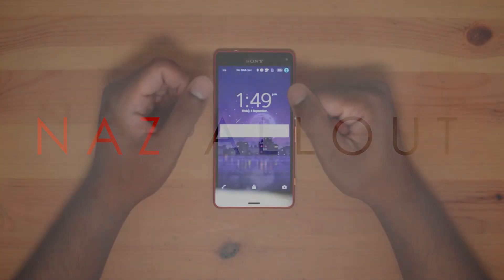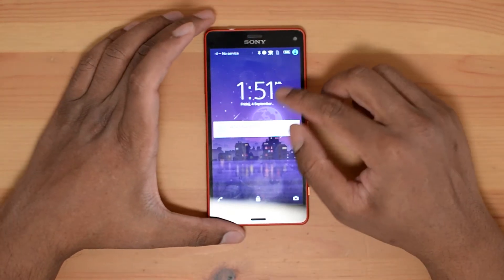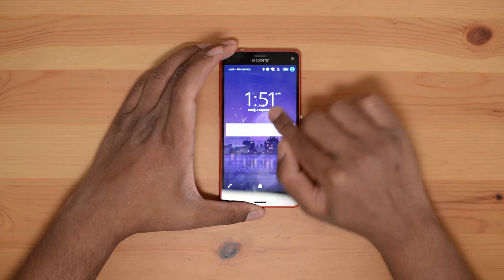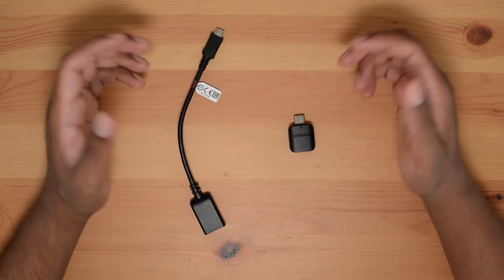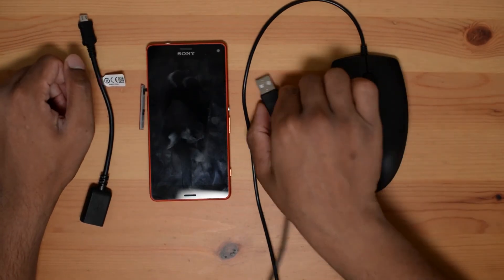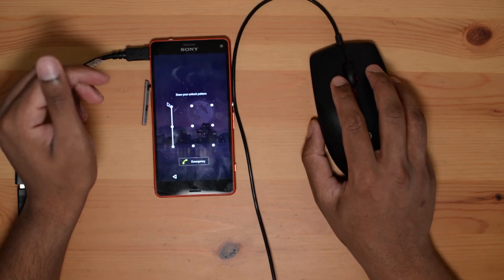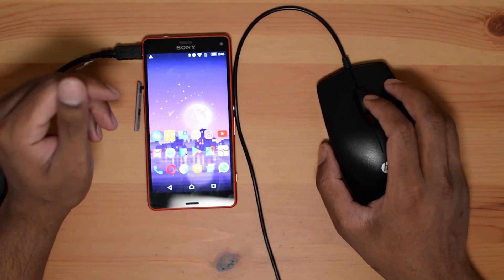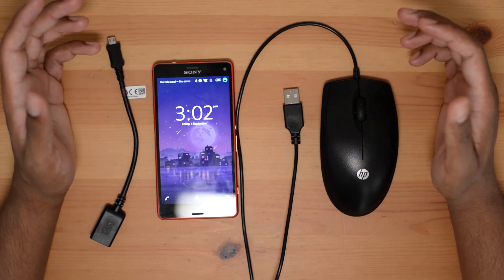How to Unlock Phone with a Broken Touch Screen and Recover Data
Today I am going to be showing you how to How to Unlock Phone with a Broken Screen (nonresponsive) and Recover Data using a mouse and a OTG Cable
Micro USB OTG -

If your phones touch screen is not working but the screen is able to display then you can use this method to gain access to your phone and recover the data. It doesn’t matter if the screen is cracked or if the touch screen is not working.

0:00 - How to Unlock Android Phone with a Broken Touch Screen and Recover Data - Intro
0:44 - What you need.
1:31 - How to unlock and use phone using a mouse.
2:24 - Outro

Naz AllOut is a participant in the Amazon Services LLC Associates Program, an affiliate advertising program designed to provide a means for sites to earn advertising fees by advertising and linking to Amazon.com and Amazon.co.uk. As an Amazon Associate I earn from qualifying purchases. I get commissions for purchases made through links in this post.